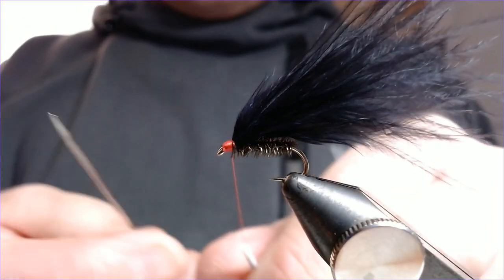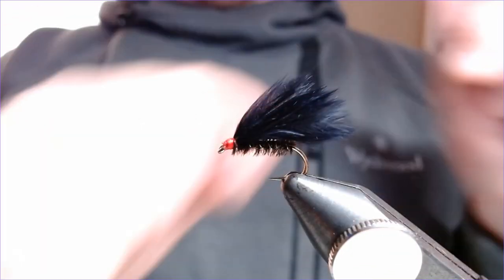Tying the Cormorant trout fly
The basic cormorant fly . Simple but deadly !
Hook B175 Sz 10
Thread UTC Red 70
Rib  Medium/fine silver
Body  Peacock Herl
Wing Black Marabou